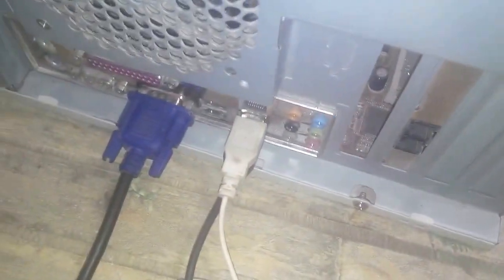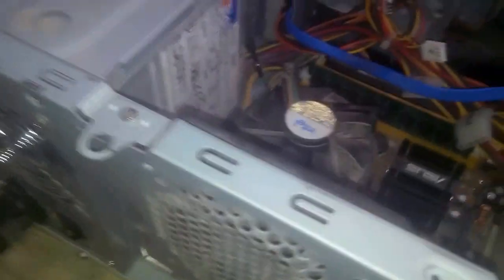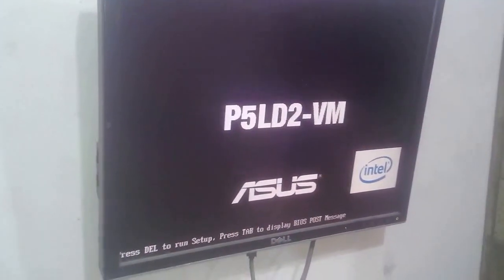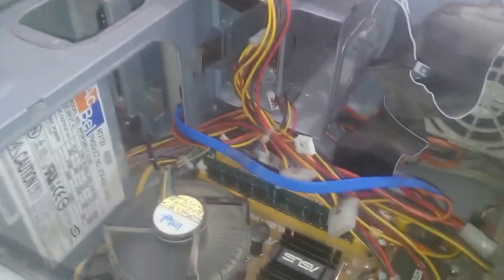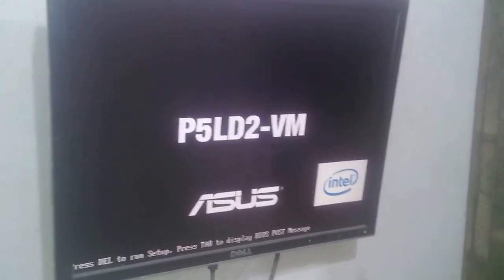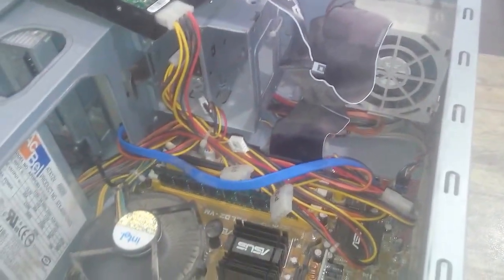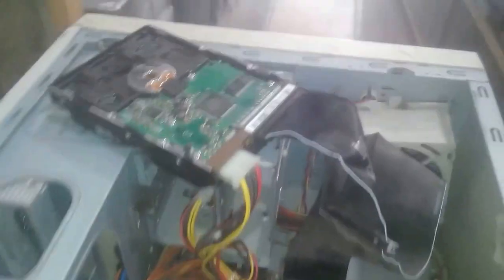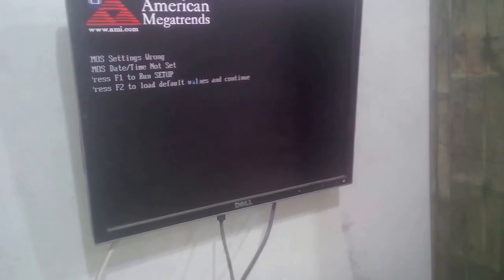asus computer boot problem solved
with this pc the problem was with hard drive circuit